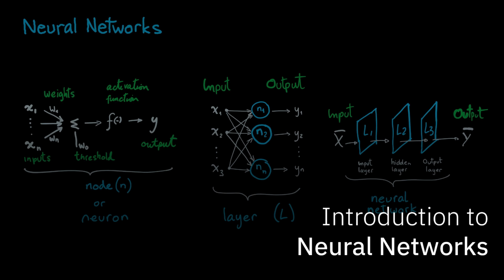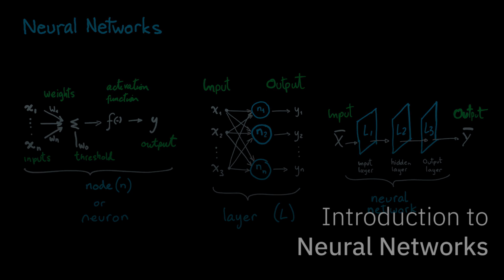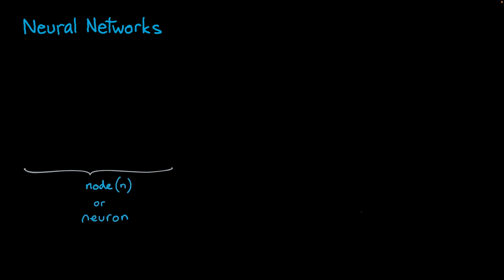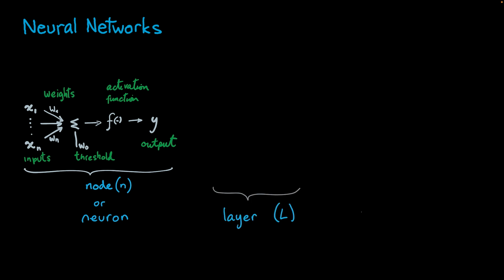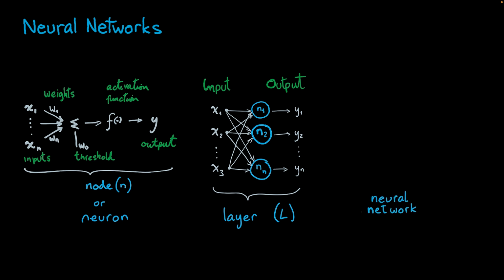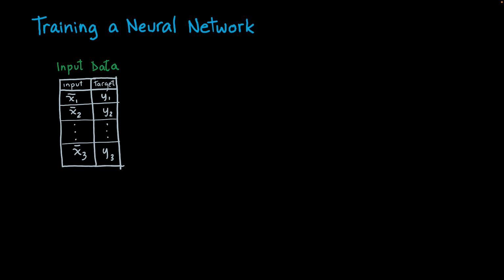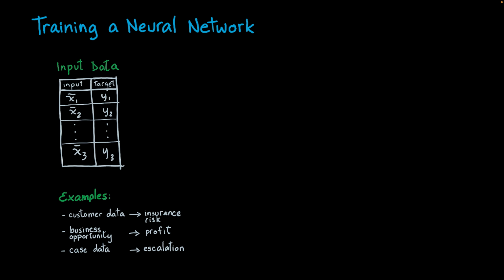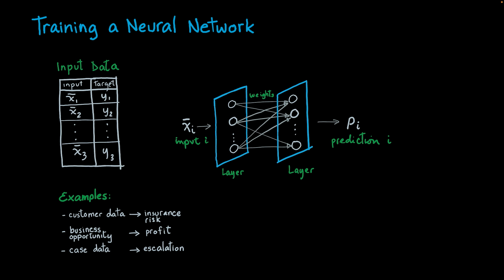Introduction to Neural Networks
Learn what are neural networks, how they work and how to train them.